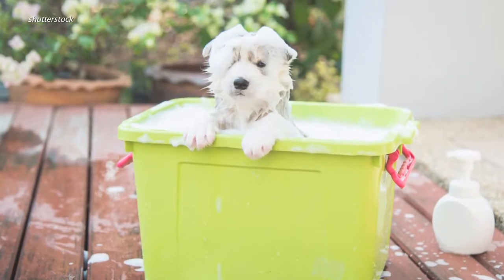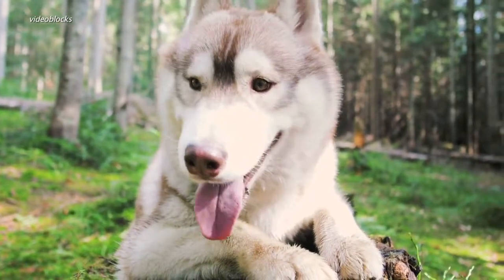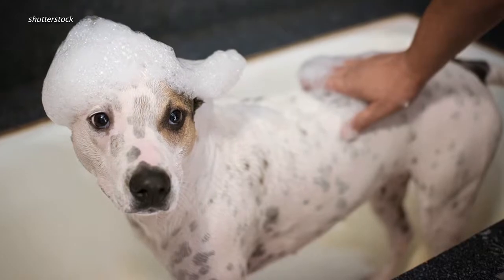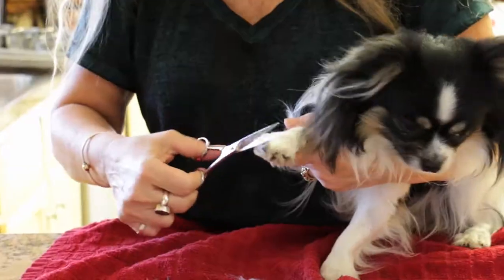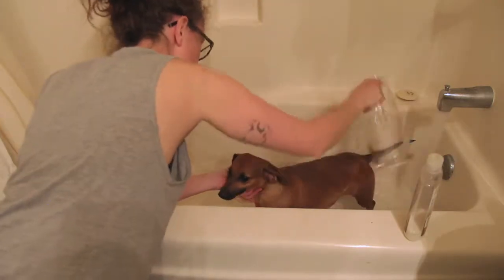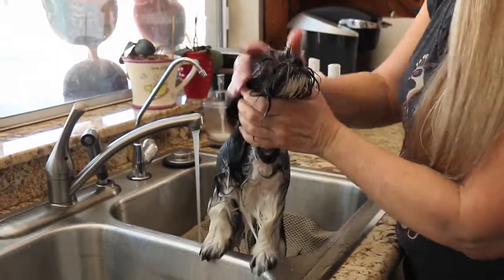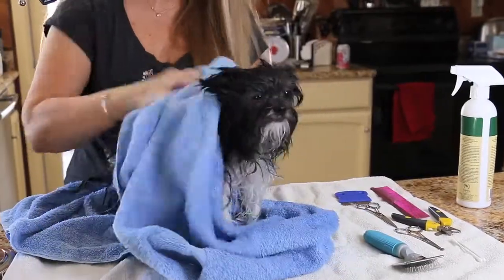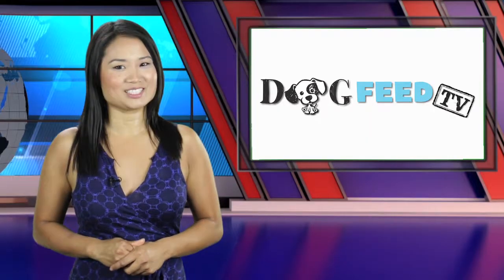10 Tips on How to Give Your Dog a Bath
The dreaded bath. It’s hard to find a pup that gets excited about bath time, that’s for sure, but it’s a necessary evil. Bathing your dog is an important part of keeping them healthy and maintaining your bond with your best friend. Here are some tips that’ll make it go smoother.